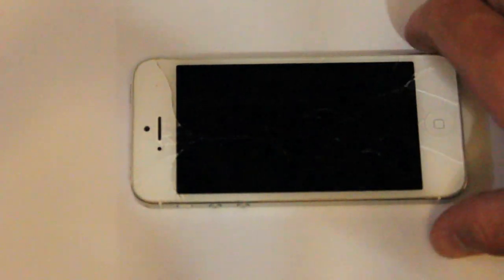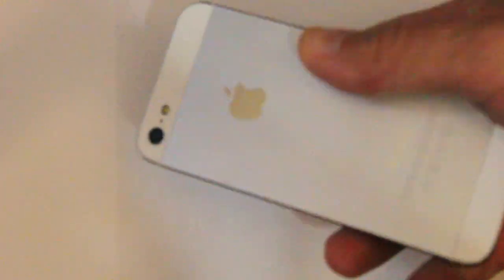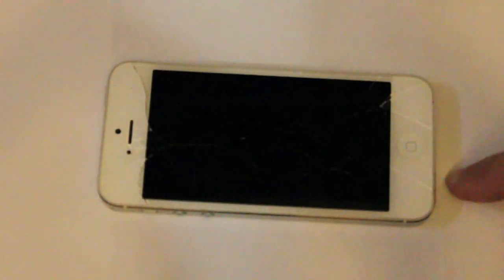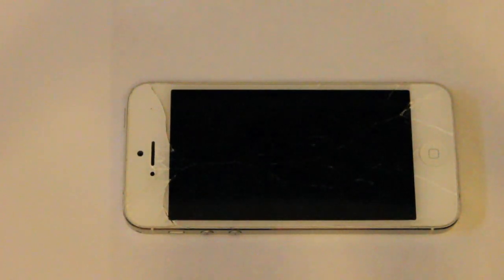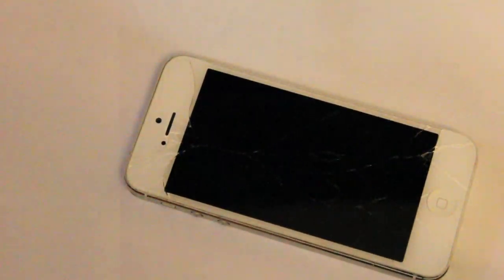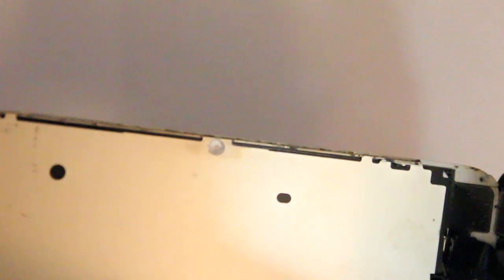iPhone 5 Water Damage Sensor Sticker Indicator Locations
This is showing where the 3 water damage stickers are located on the iPhone 5. White is not water damaged, red is water damaged. When you click on links to various merchants on this site and make a purchase, this can result in this site earning a commission.